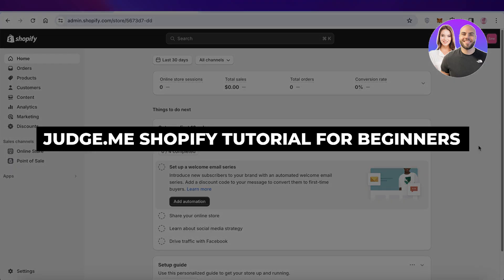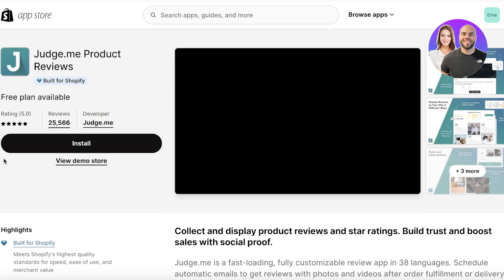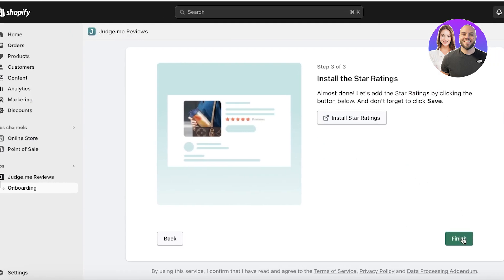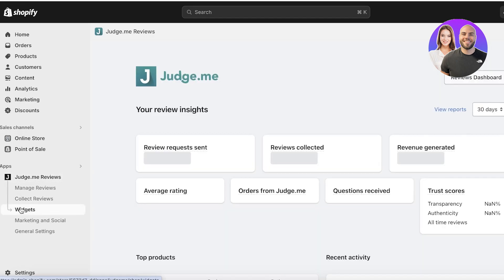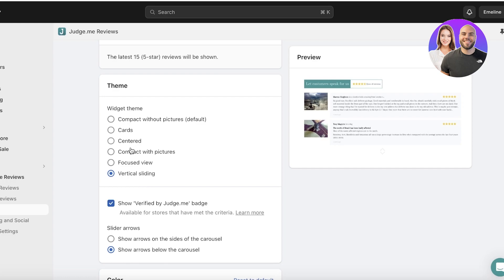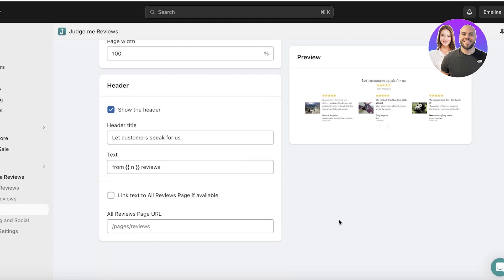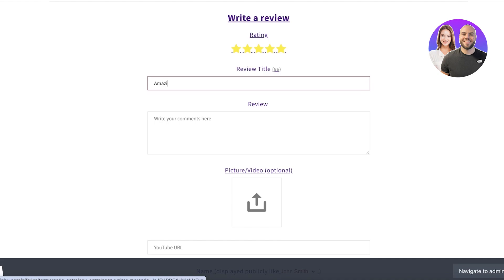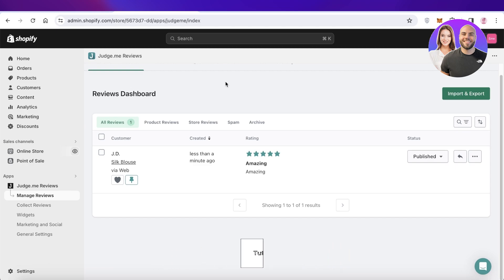Judge.Me Shopify Tutorial | How To Use Judge.Me On Shopify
In this video, we show you how to use Judge.Me on Shopify step-by-step. This tutorial covers everything you need to know to set up and manage customer reviews and ratings efficiently using Judge.Me.